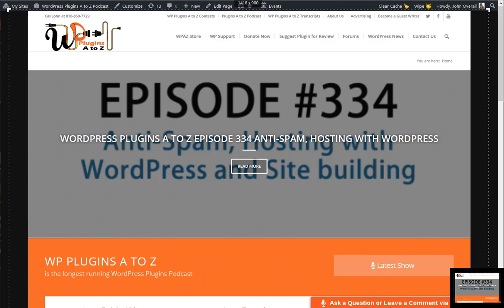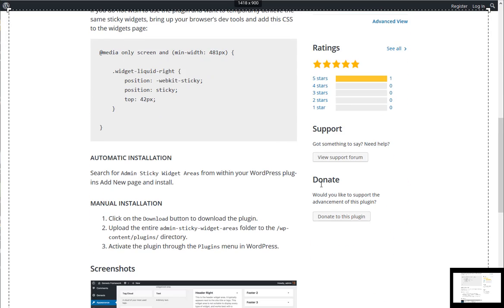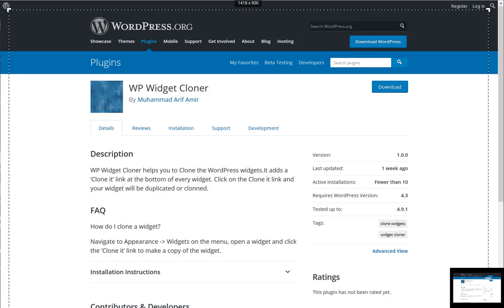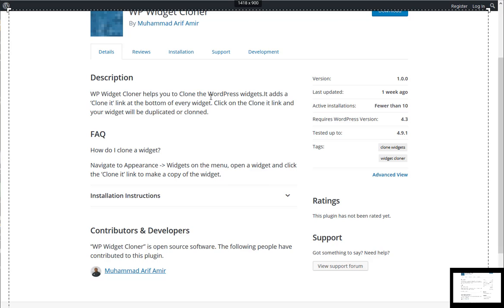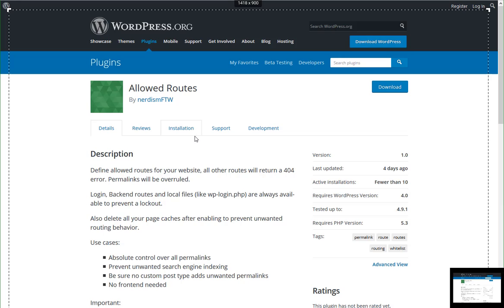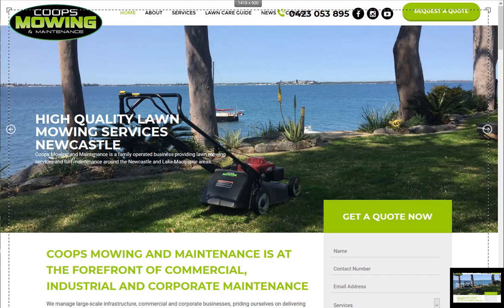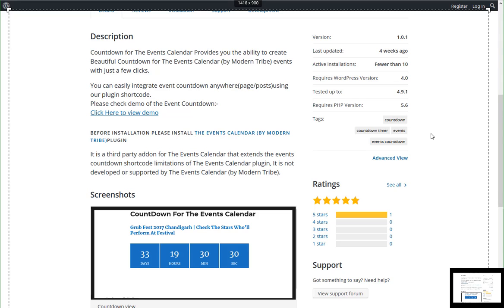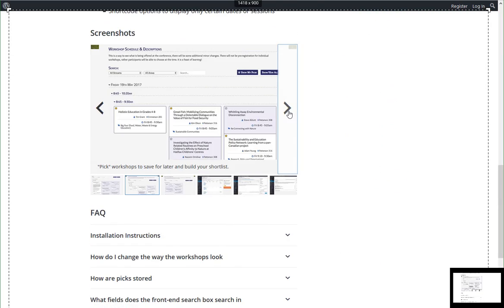WordPress Plugins A to Z Episode 336 Subtitling, Conference Sessions, Admin Sticky Widgets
It's Episode 336 and we've got plugins for Subtitling, Conference Sessions, Admin Sticky Widgets, Event Countdown Timers, User Path Routes and more. It's all coming up on WordPress Plugins A-Z!